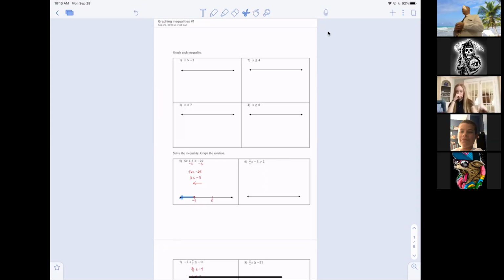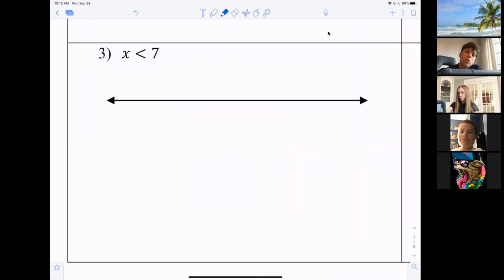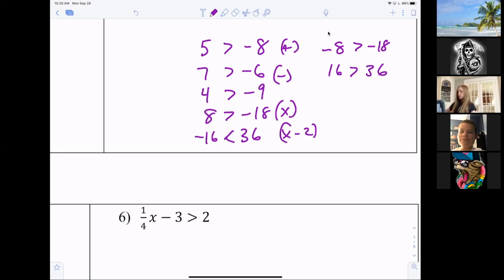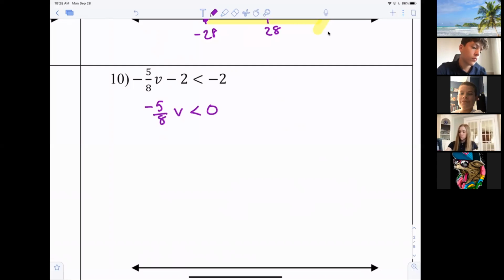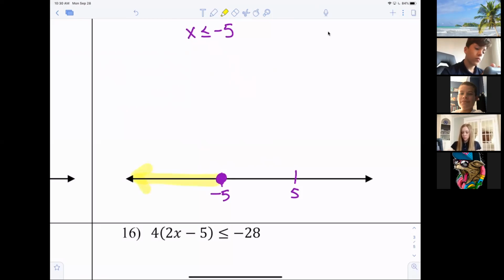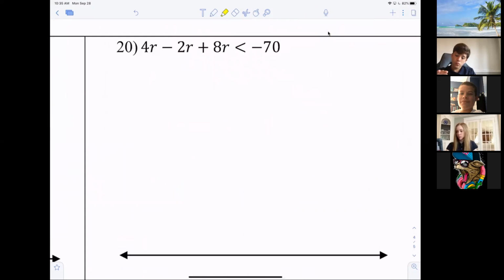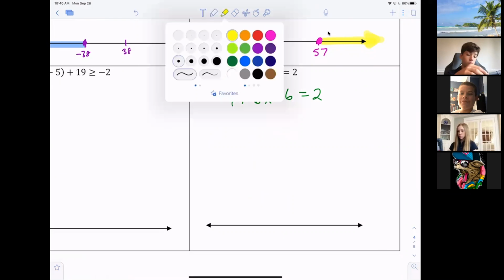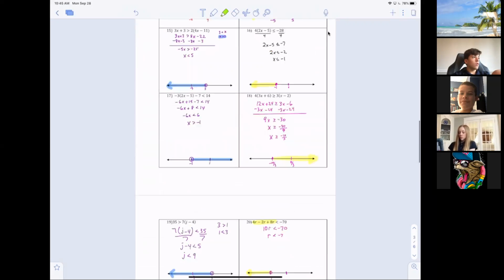Fraction Word Problems Part 1 Class #1